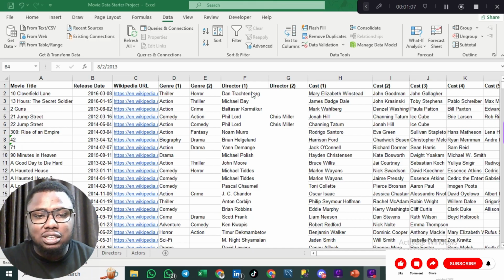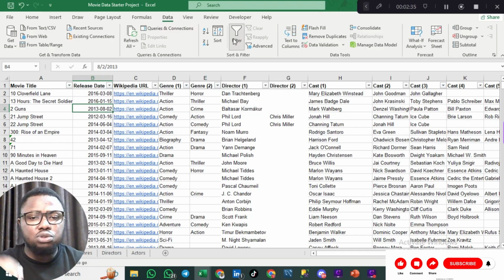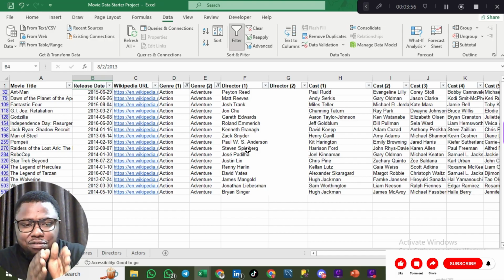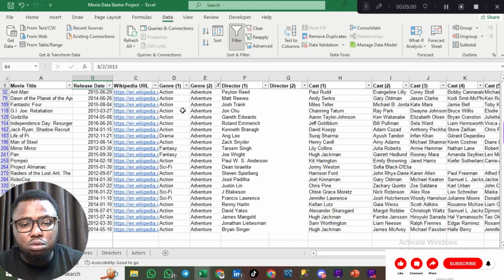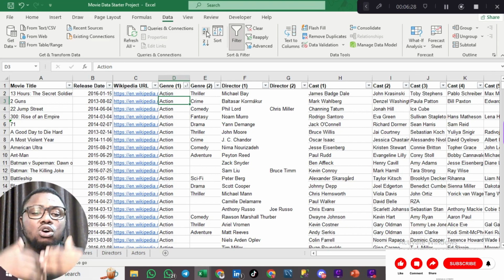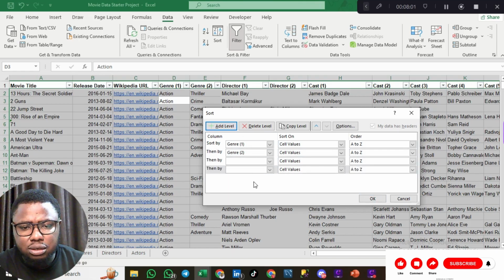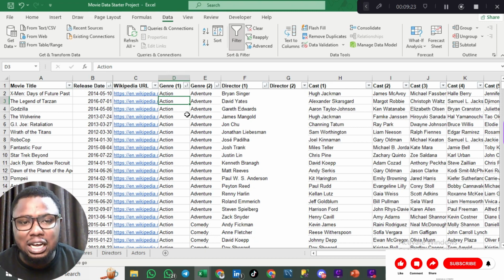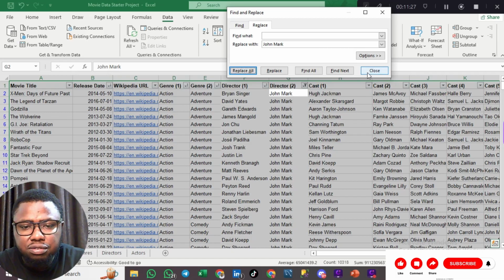THE BEST WAY TO SORT AND FILTER DATA IN EXCEL | The last part will blow your mind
Sorting and Filtering are very important in Excel. Learning how to use or apply them is very crucial.
In this video, you will learn the various to sorting and filtering
You will also learn how to do mutiple sorting and filtering
You will learn how to use sorting and filtering together
Lastly, You will some few excel keyboards shortcuts
CHECKOUT OUR STORE TO GET THE PREMIUM COURSES FOR YOUR NEW DIGITAL SKILL